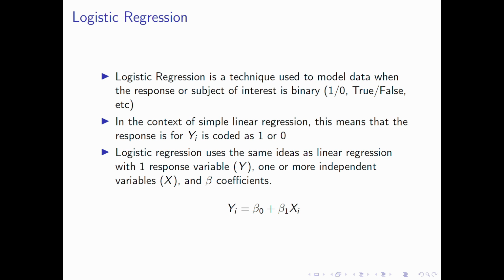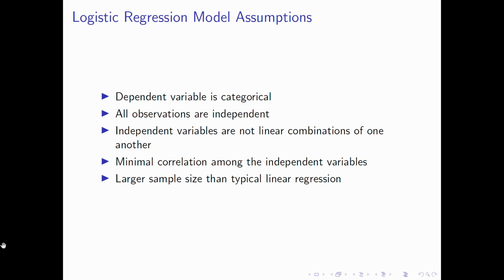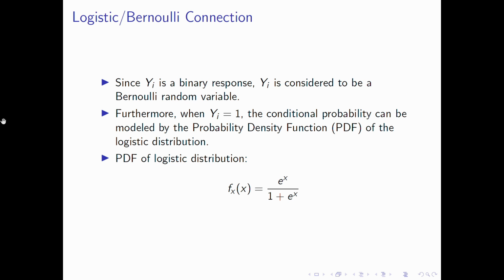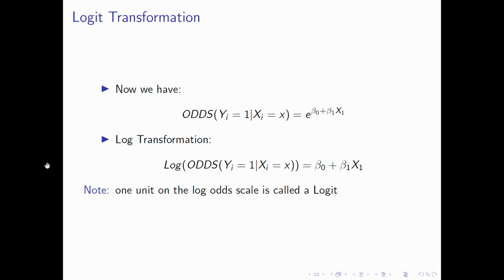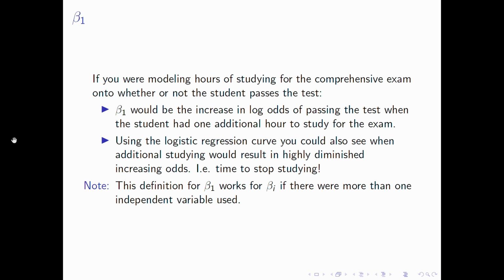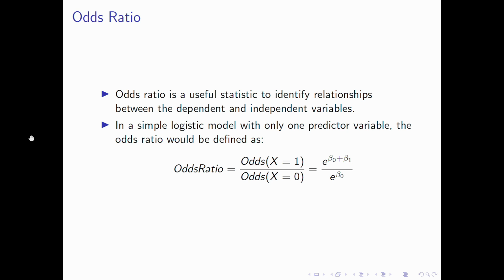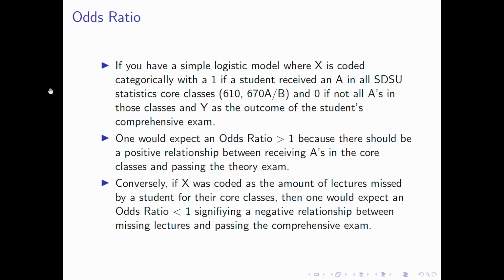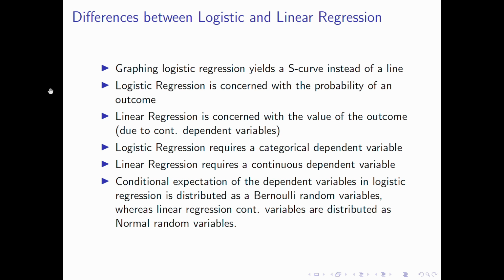Intro to Logistic Regression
Here's an introduction to logistic regression. Mainly want to use this model when your response is binary. Note: this deals with continuous independent variables.
Credit: John Morgan